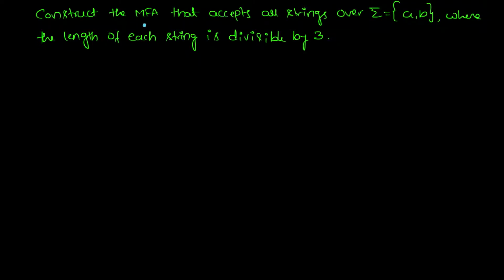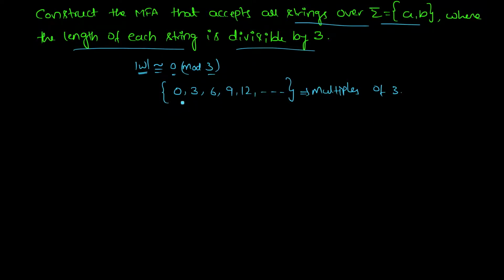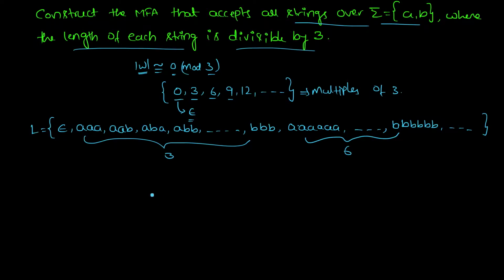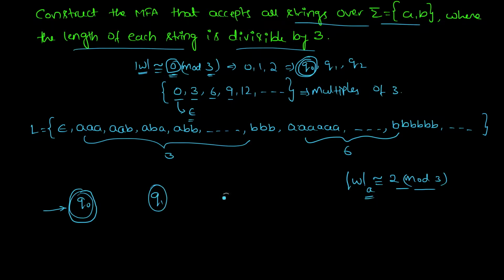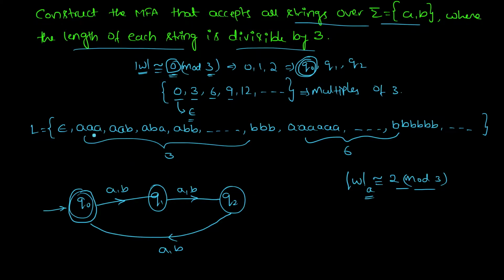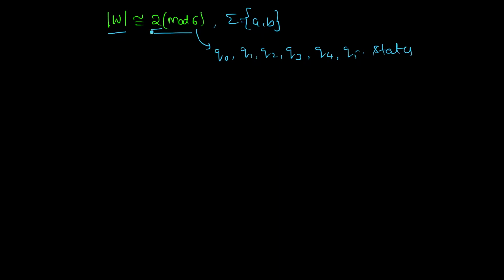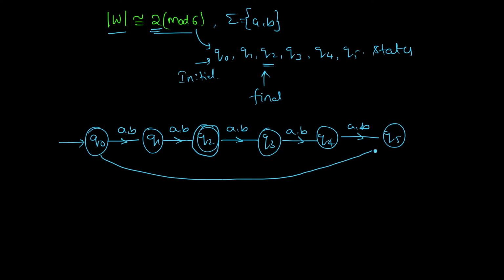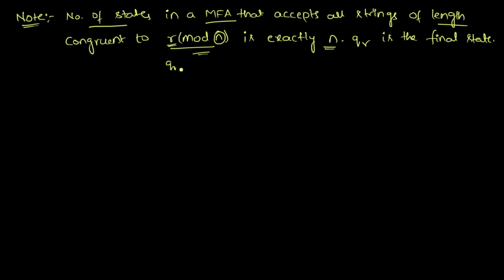28 Theory of Computation | DFA for strings of length divisible by 3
Construction of Minimal FA for the language over input symbols 'a' and 'b', where the length of each string is divisible by 3. In other words, the length of each string is congruent to 0 (mod n).